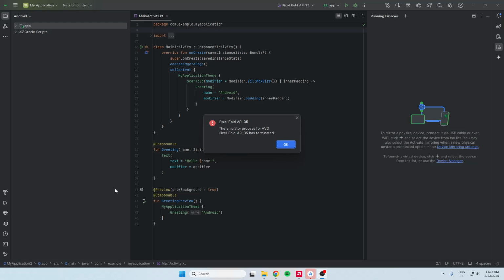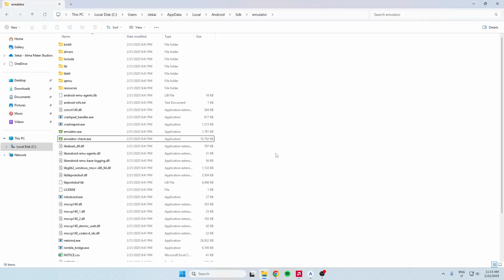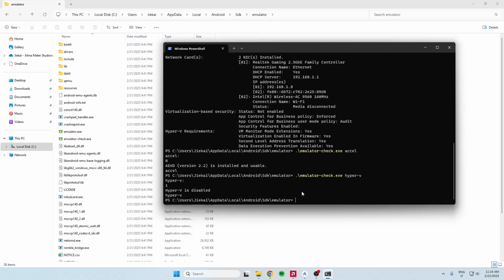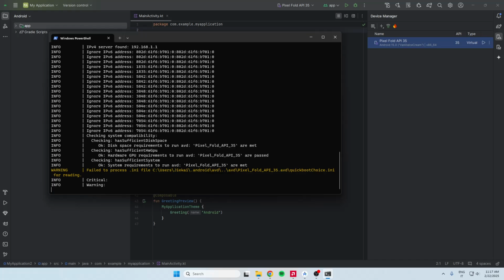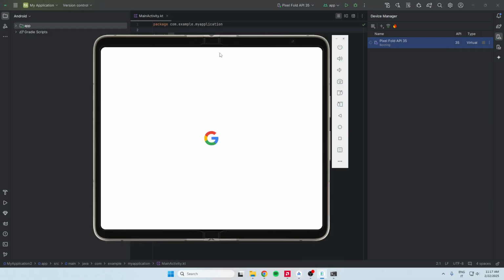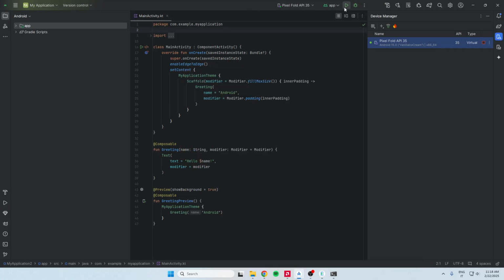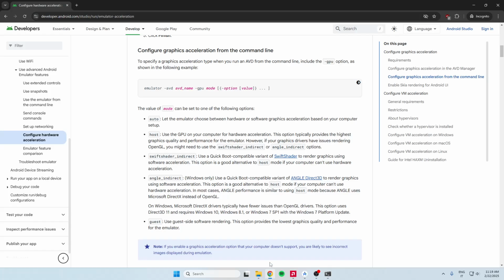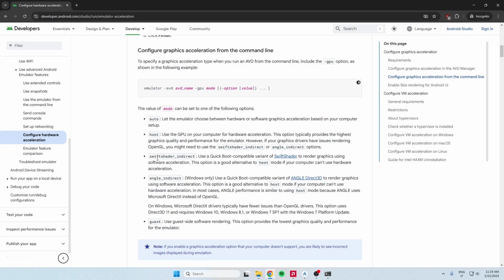How to fix "The emulator process for AVD has terminated" in Android Studio + Hardware Acceleration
In this video I'll show you how to get the Android emulator to run.
I find it weird that it works just fine on my laptop with an AMD APU while on a good PC I need to use workarounds.
Here's the command: .\emulator.exe -avd "your_avd_name" -gpu host -feature -Vulkan

Note: it's not using Vulkan, it actually runs without it